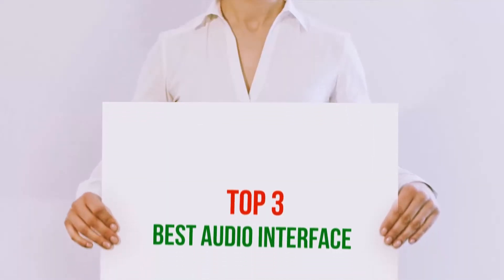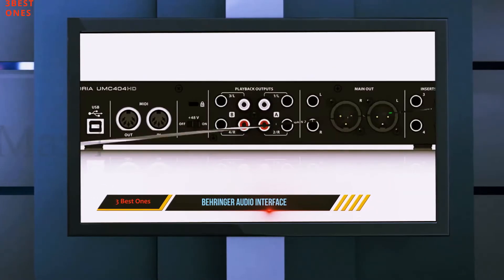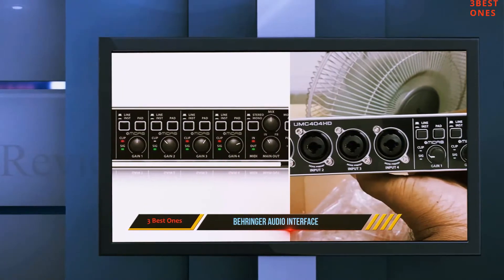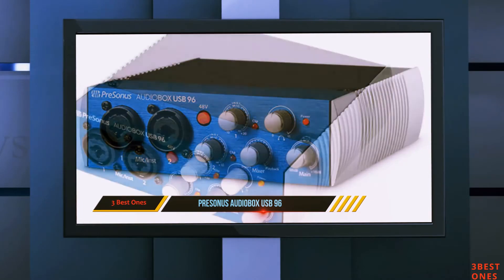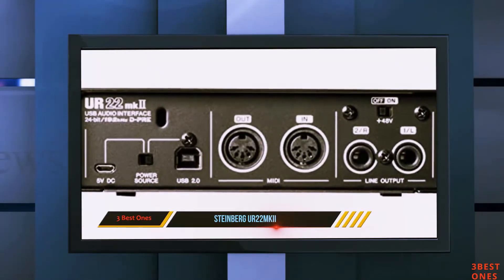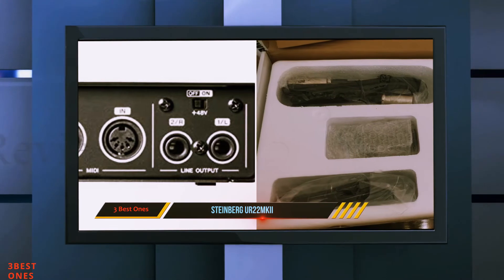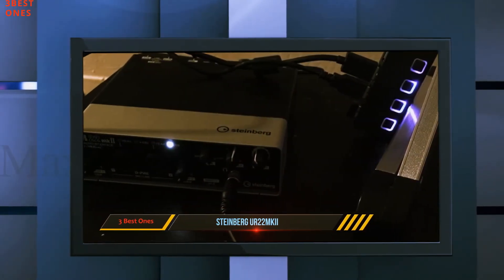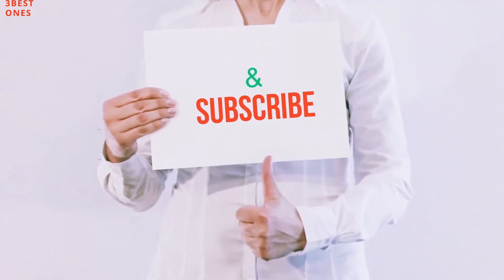3 Best Audio Interface Reviews 2023?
Here is the Updated Prices of the Best Audio Interface Reviews in 2023!

Things that we mentioned in this video:
1. Steinberg UR22MKII - B017MVUAHM
2. PreSonus AudioBox USB 96 - B071W6YVDR
3. BEHRINGER Audio Interface - B00QHURLHM